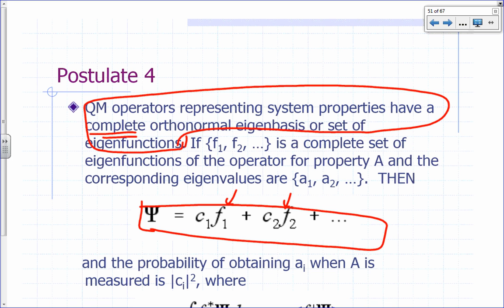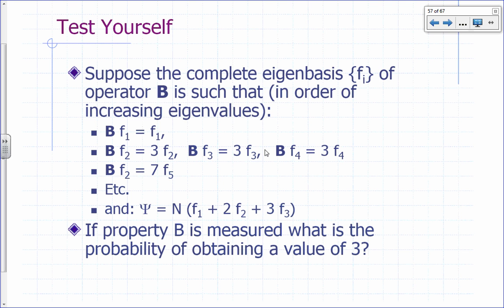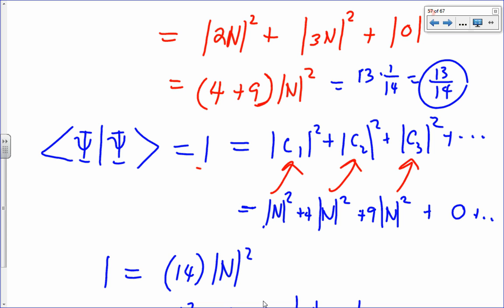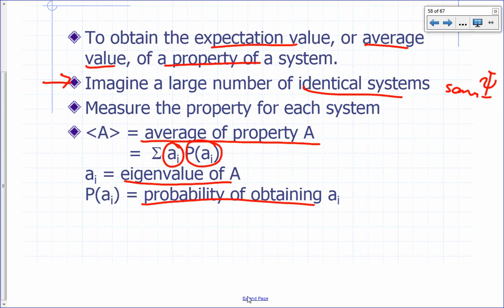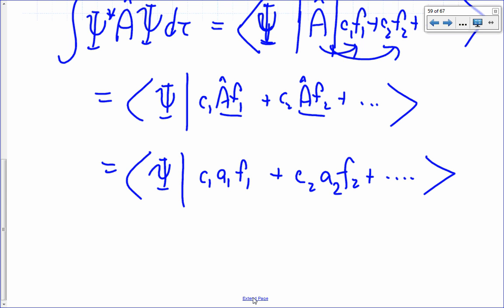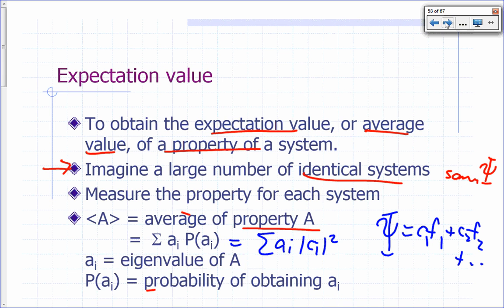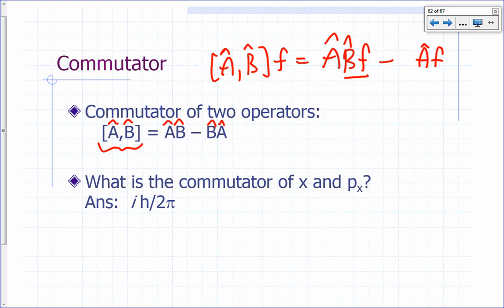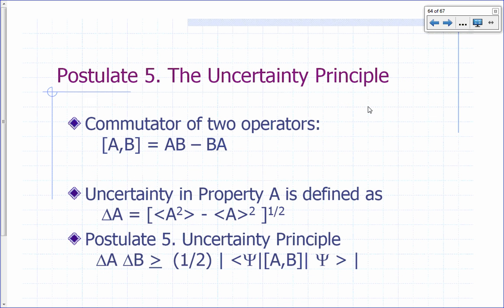Physical Chemistry Lecture - QM Postulates Part 8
Probabilities of measurements, expectation values, Born postulate, commutators

00:00 Postulate 4, continued;
01:20 Schmidt orthogonalization
Linearly independent functions
Review questions for postulate 4
23:28 Expectation values
29:55 Deriving formula for expectation value from Postulate 4
36:07 Deriving the Born postulate from Postulate 4
40:56 Review questions - expectation values
47:41 Commutators
54:35 Significance of commutators